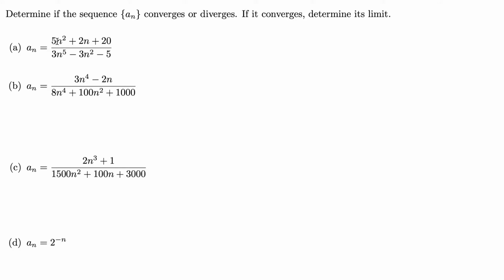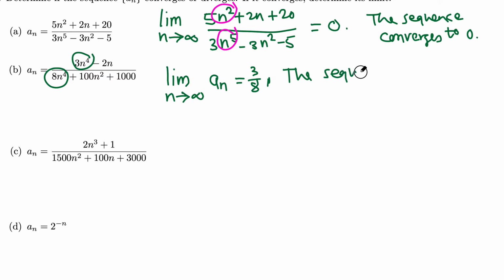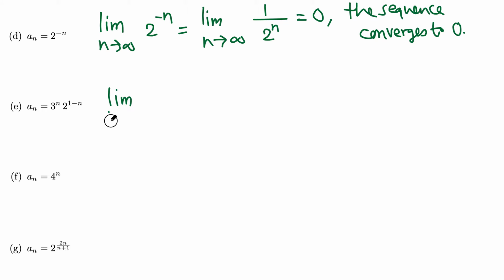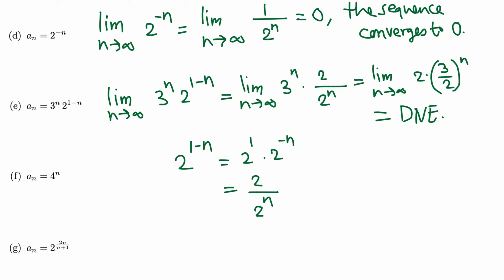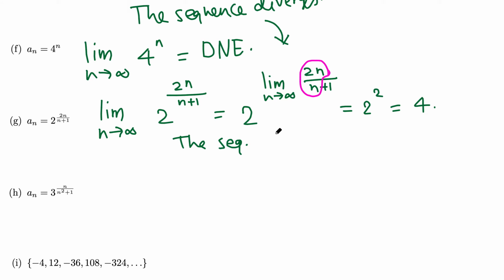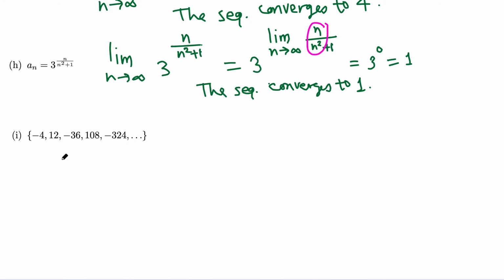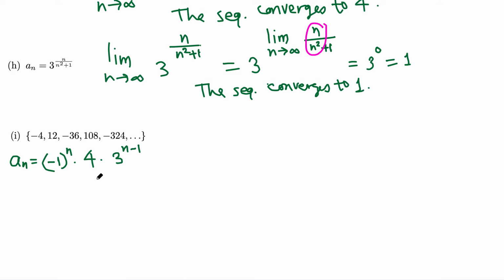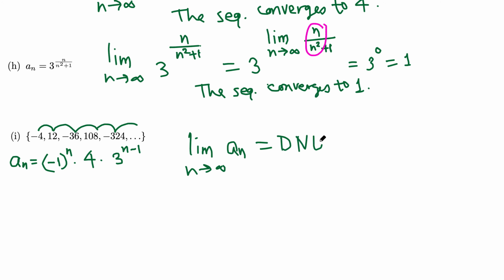Calculus II: sequences (convergence or divergence)